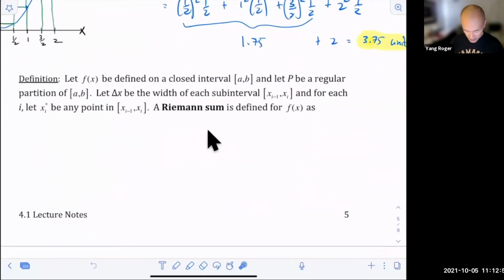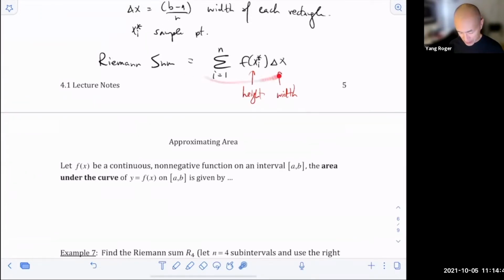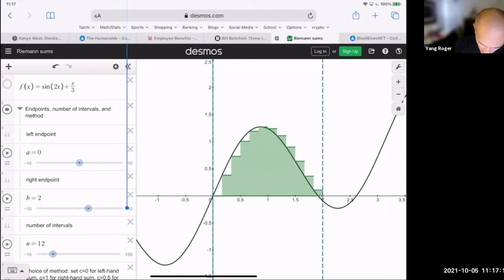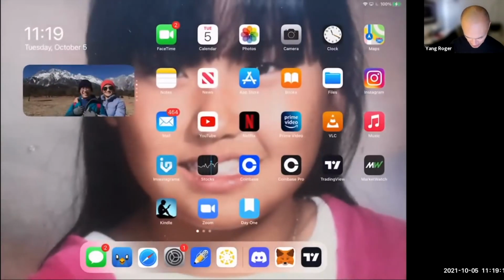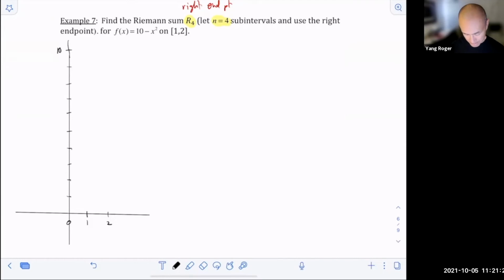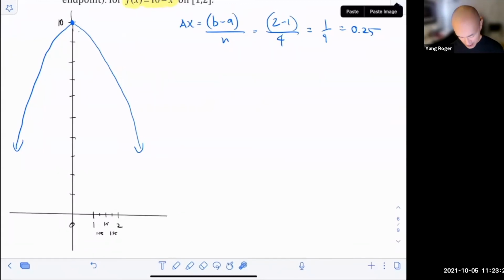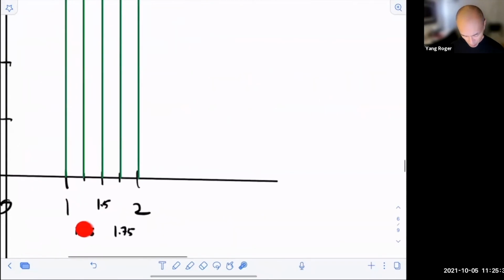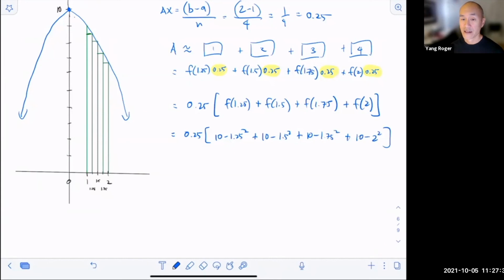4.1.2.3 Example 7